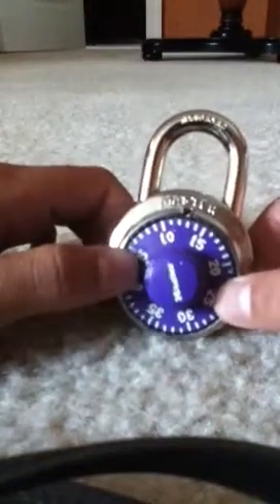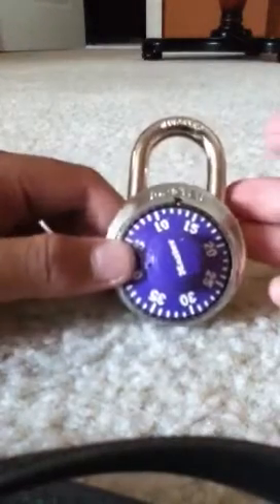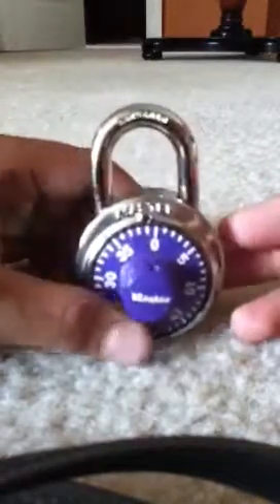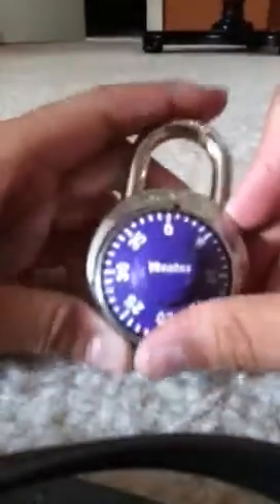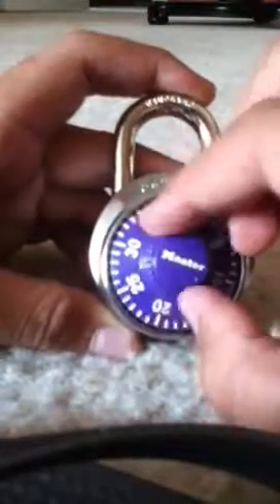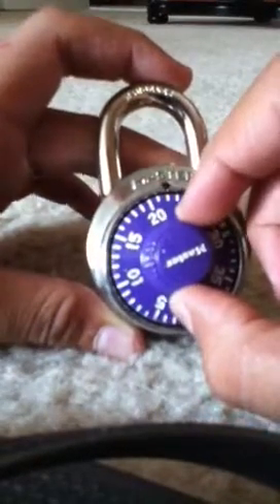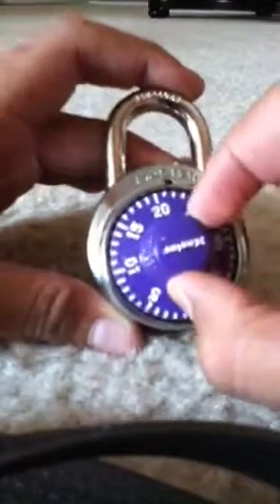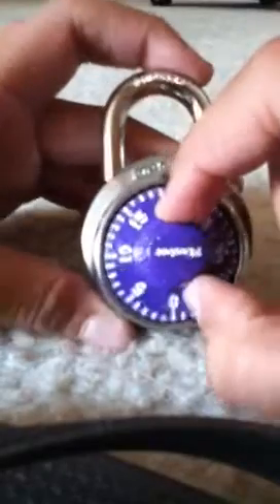How to open you combonation lock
Lock